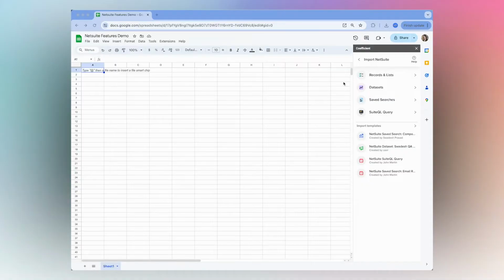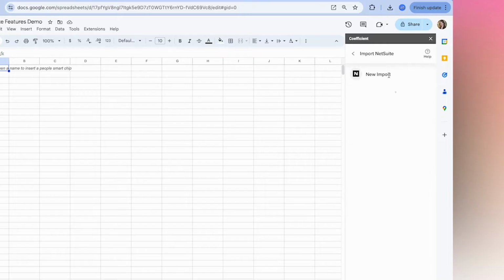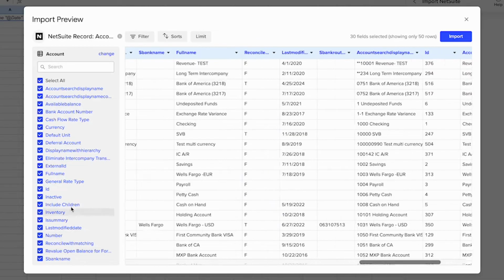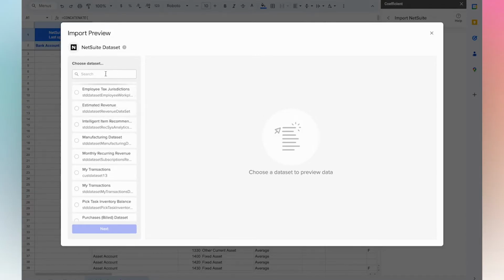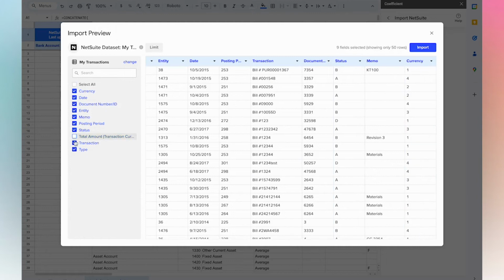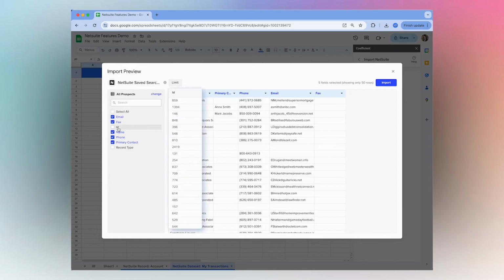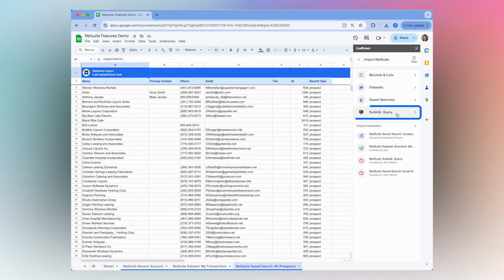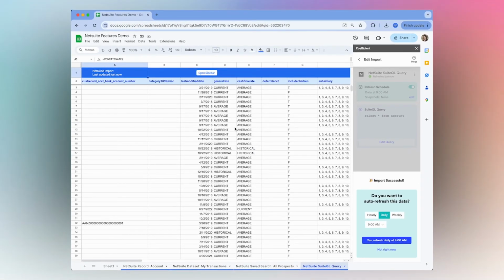How to Connect NetSuite to Google Sheets or Excel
Connect NetSuite to Google Sheets or Excel with Coefficient in under a minute.

Coefficient enables you to sync custom data from different data sources like your finance platform, ad platforms, CRM, database, payment platform, and more into Sheets or Excel with no code or SQL skills required.

Transform your spreadsheet into a live canvas for your NetSuite data in just a few minutes. Pulling data from NetSuite manually? You can automate that and so much more.

Want to learn more about what you can do when you connect NetSuite with your spreadsheet?